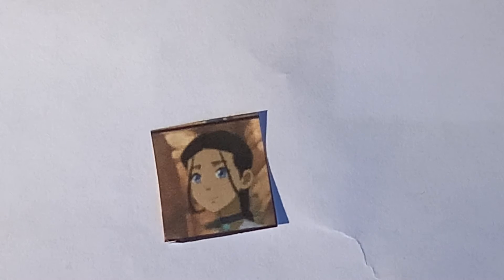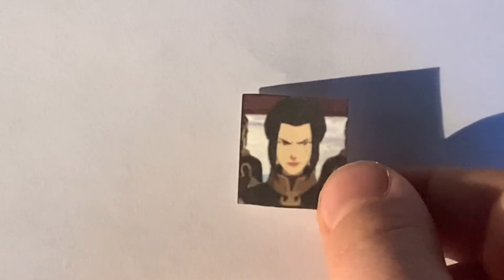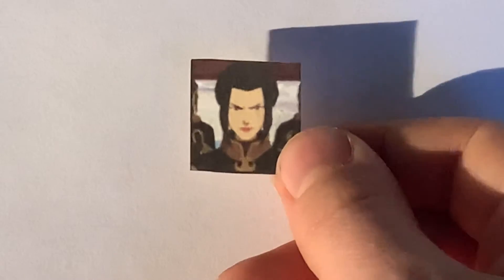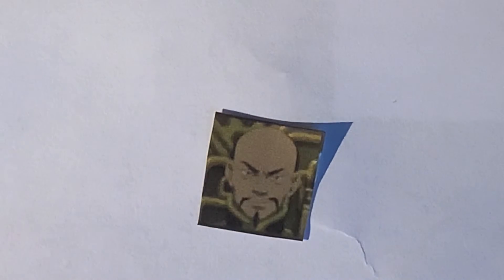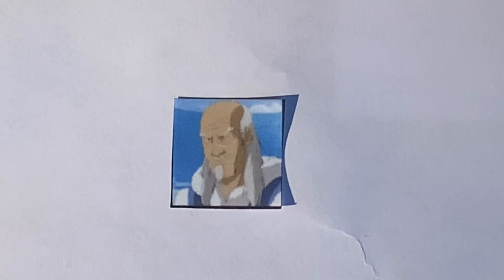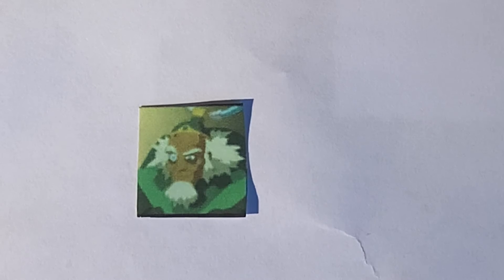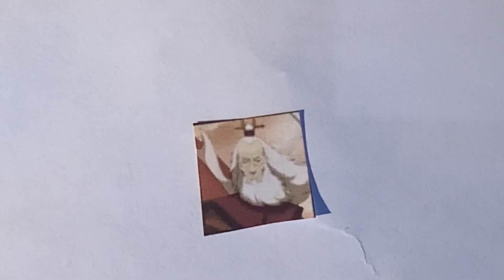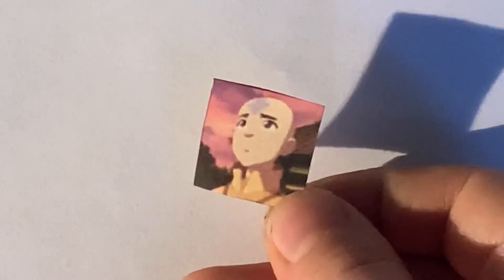Avatar the last Airbender quiz a lot more characters🙂🙂🙂